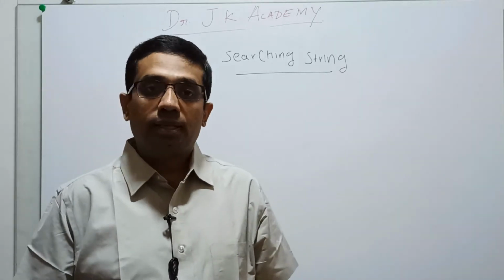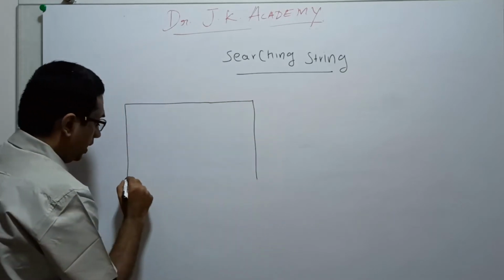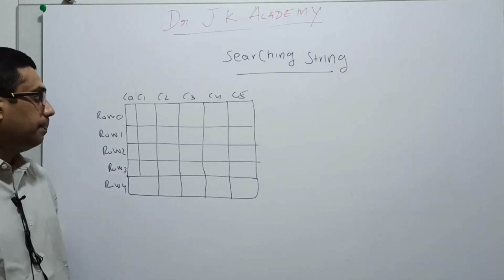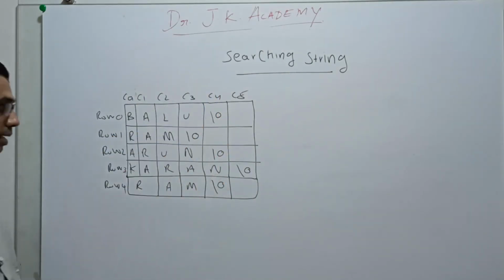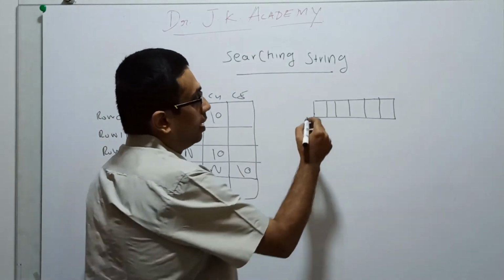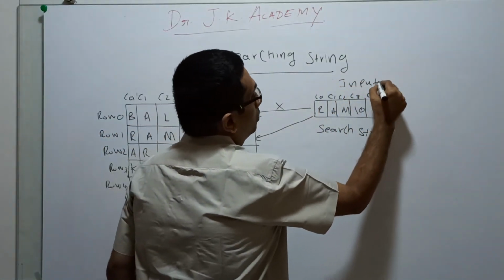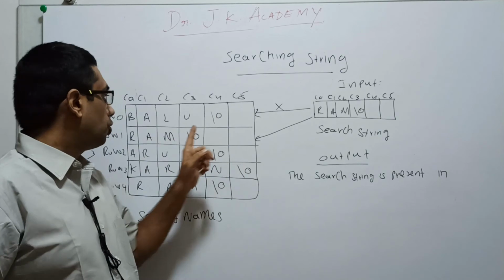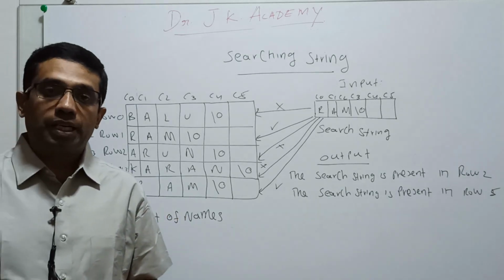String Searching in C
The logic behind the String Searching  in  C  is explained in detail

In this exciting video, we dive deep into the world of string searching in C programming. Whether you're a beginner looking to expand your coding skills or an experienced programmer seeking to enhance your repertoire, this tutorial is perfect for you.

Join us as we unravel the secrets of efficient string searching algorithms, uncovering valuable techniques and strategies along the way. From basic linear searches to advanced methods like Boyer-Moore and Knuth-Morris-Pratt, we leave no stone unturned in our quest to empower you with the knowledge to conquer any string search challenge.

Through clear explanations, practical examples, and interactive coding demonstrations, we'll guide you step-by-step, building your understanding and confidence in implementing string searching in C. Prepare to level up your programming game and unlock new possibilities for manipulating and analyzing textual data.

Don't miss out on this opportunity to enhance your C programming skills and become a master of string searching. Let's search strings like never before and take our coding skills to the next level!